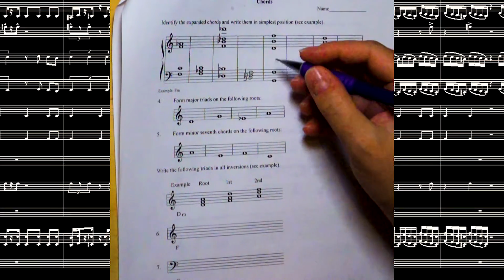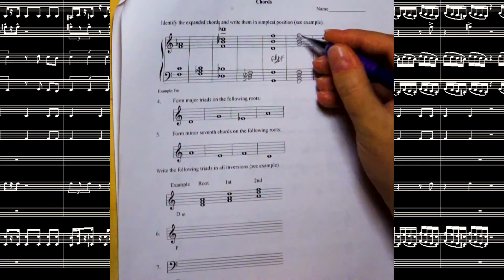Going Through the Homework of Ch 9 Quiz Homework - Chords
Professor Sharp is going through the homework of Ch 9 - Quiz Homework 9a, 9b, 9c, 9d.  The homework is about how to notate major, minor, diminished and augmented chords.  Also how to notate seventh chords.  These videos were created for my class during 2020.  They were originally unlisted but thought they might help you to learn now to read music.

  0:00 - Quiz HW 9a
13:30 - Quiz HW 9b
20:25 - Quiz HW 9c
25:57 - Quiz HW 9d